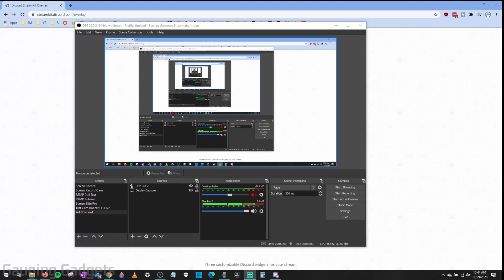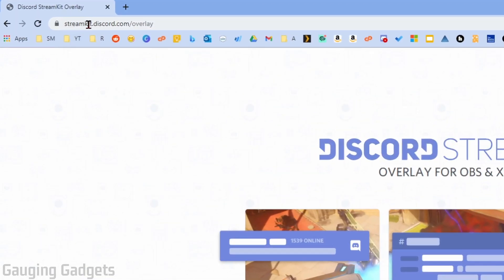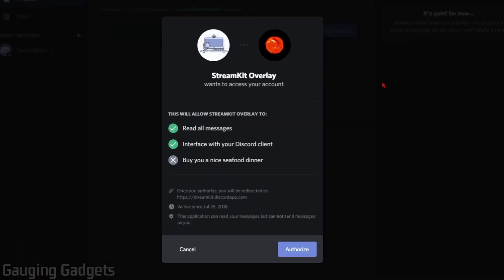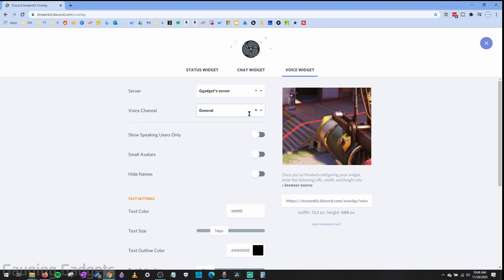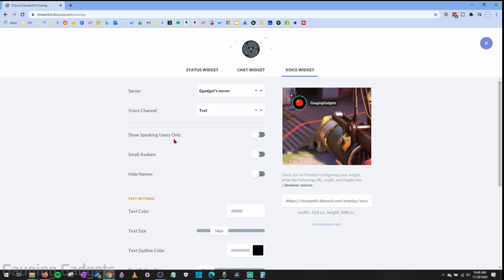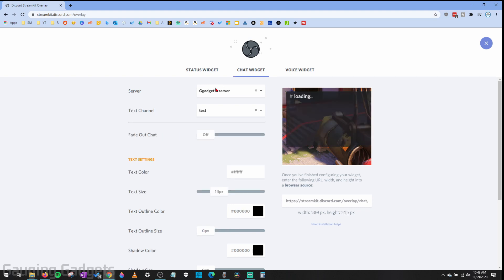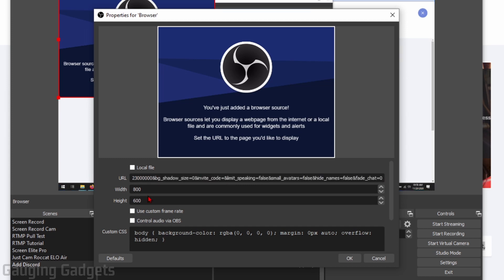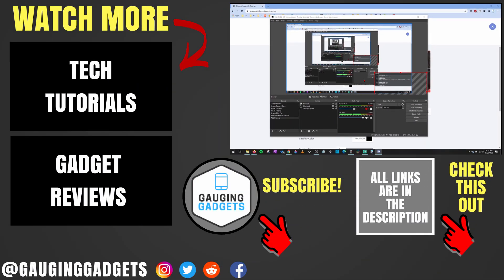How to Add Discord to OBS Studio - Voice Chat & Text Channels - 2021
How to add Discord to OBS Studio? In this tutorial, I show you how to add Discord text and voice chat to OBS. This means you can display Discord text chat channels and add audio from Voice channels in your OBS Studio setup. Adding Discord to OBS Studio is easy & free with Discord StreamKit.

Follow the steps below to add Discord to OBS Studio:
1. Install the discord desktop client and login to your account.
2. and select Install for OBS.
3. Grant access to your Discord account.
4. Configure your desired Discord widget. You can add a Discord status widget, Discord text chat widget, and Discord voice chat widget.
5. Copy the URL for the Discord widget you have configured.
6. Open OBS Studio and add a new Browser source.
7. Paste the URL into the browser source URL and save the source.
8. You can now move the Discord widget around on your stream.